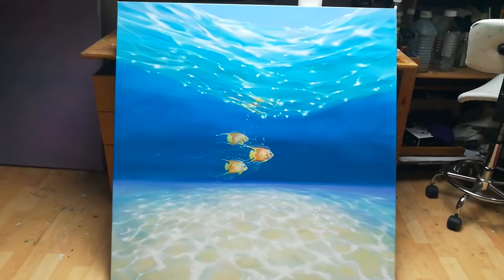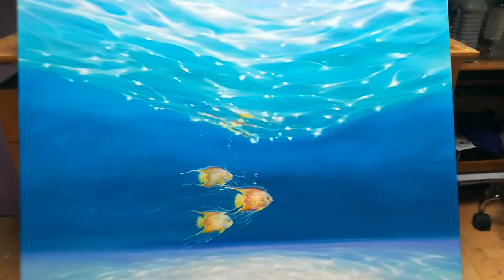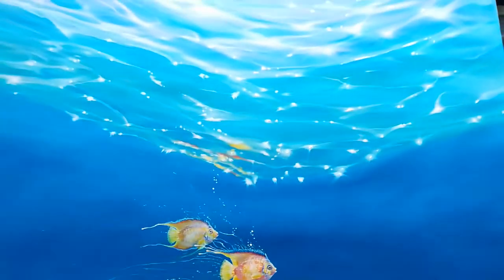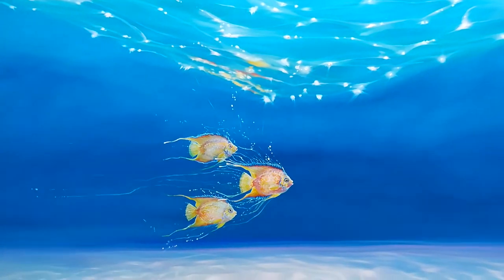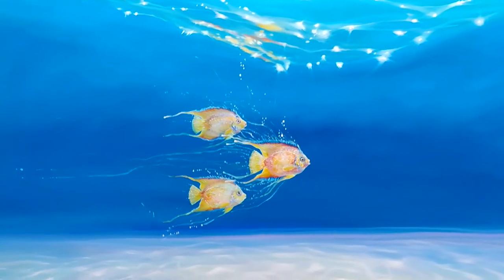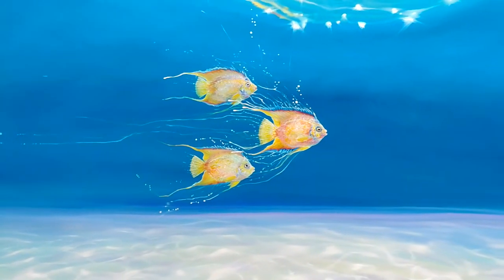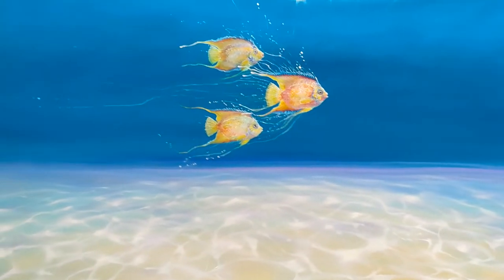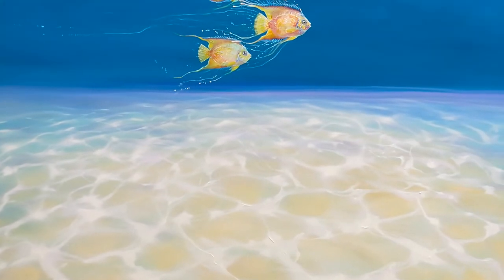Under Sea Escape large underwater painting by Gill Bustamante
Under Sea Escape is a large underwater painting of three queen angel fish in a tropical blue sea. It is 40x40 inches. The viewpoint is on level with the fish who are swimming in formation and look as if that are escaping from somewhere. Below them is a sandy seabed with patterns flickering across it as you get in clear tropical seas. Above them you can see their view of the surface of the sea with all its rippling waves and the light sparkling through it. In the distance you can see a shimmering violet line at the point where the sea and the sand merge. Violet being a magic colour adds a little mystery to it. You can also see how the deep blue water gets lighter and more turquoise the closer it gets to the sunlight above then waves. This is another in a long series of paintings made after a Caribbean holiday where the wonder of snorkelling became one of my favourite things in the world. Painted on deep edge canvas so no frame needed, ready to hang.